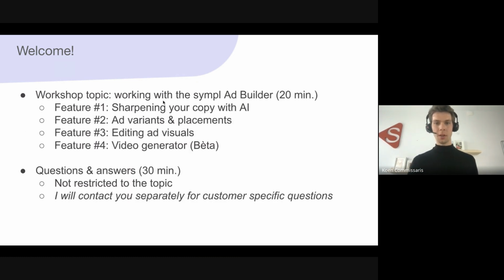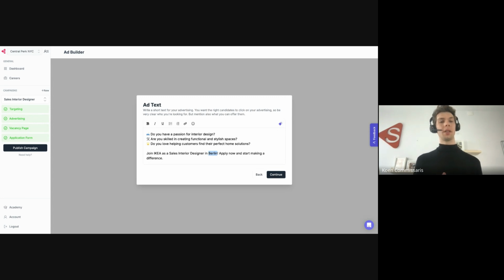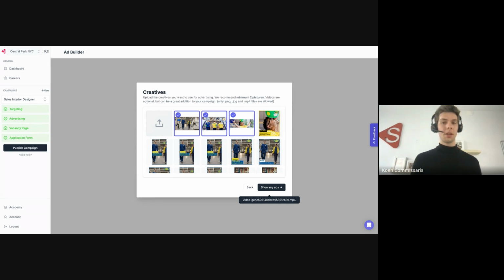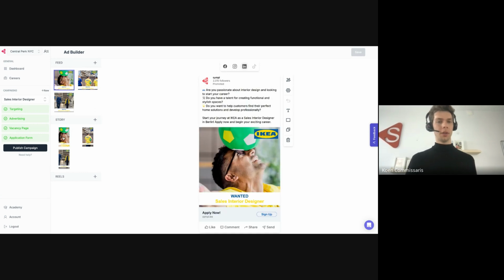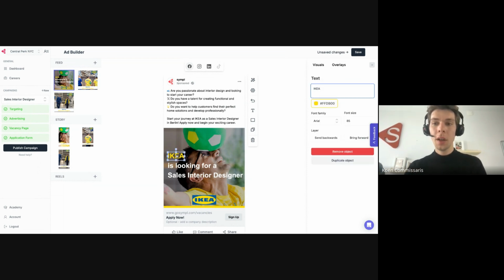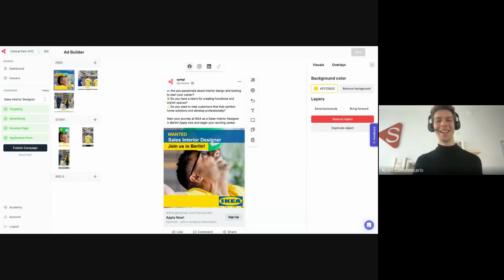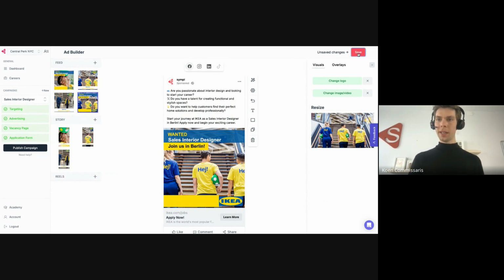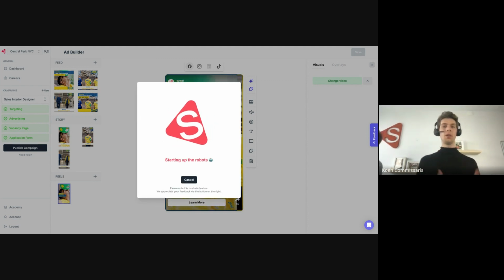sympl software workshop 2 - Using the sympl Ad Builder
In the workshop, we do a deep dive of the Advertising section. The full ad creation process is demonstrated, including all functionalities. We also share a couple of tips on how to create more effective campaigns using these features.